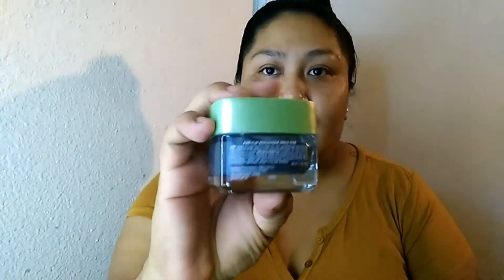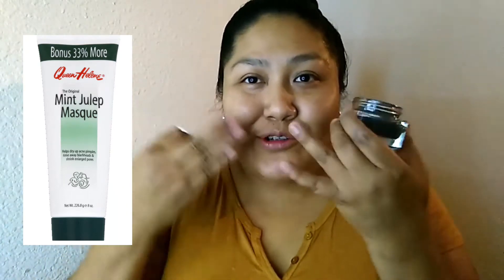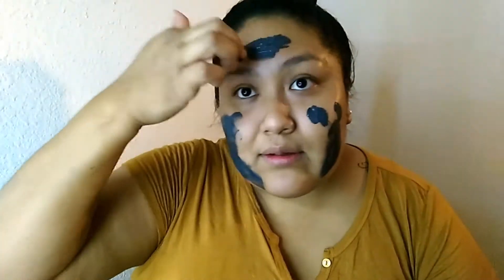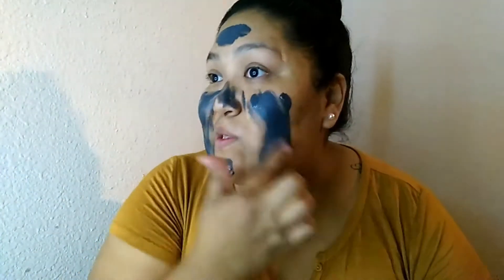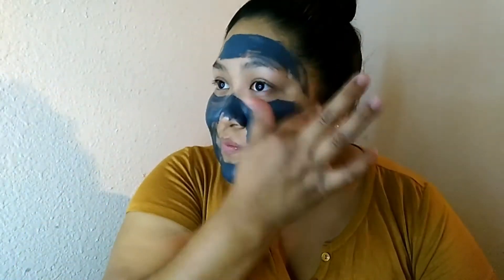Loreal Pure Clay Mask Review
I wanted to show you all my honest review on this Loreal Pure Clay Mask. Please watch to see if I would recommend or not.

KITTY'S GIFT CARD WISH LIST:
Shein          Walmart        Target
Goodwill     Ulta               Morphe
CVS            Walgreens     Sephora

KITTY'S AMAZON WISH LIST:

Love,
Kitty in Mesa, Arizona